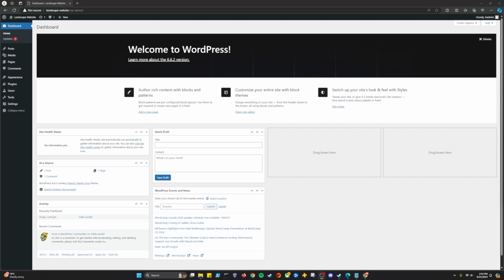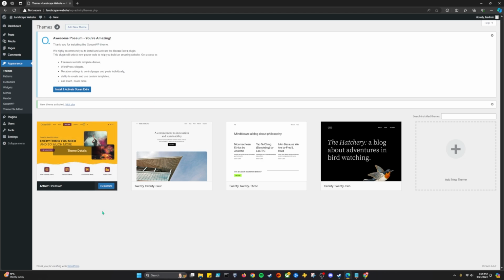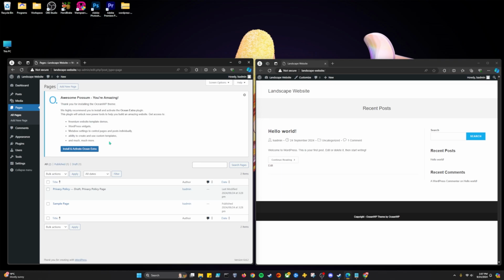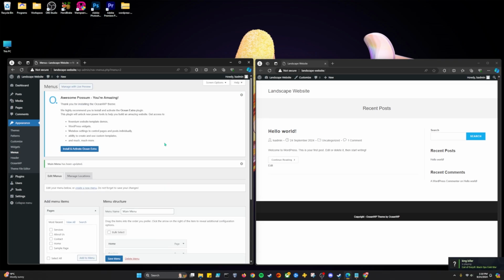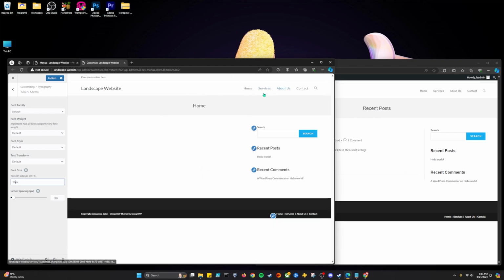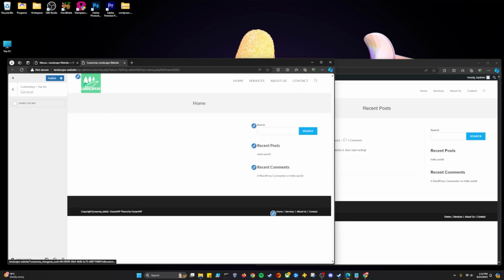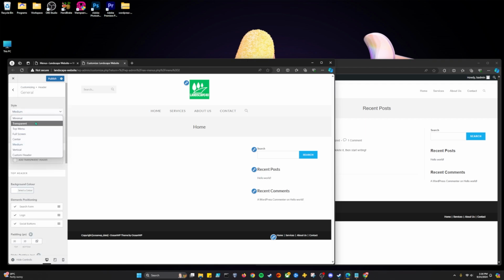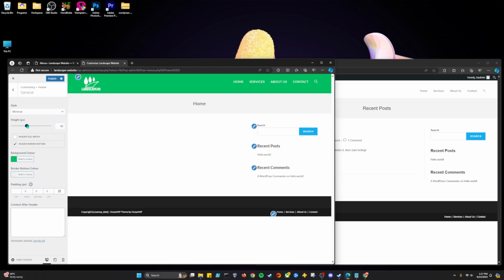Pt. 5 - OceanWP Navbar Intro - Build a Landscaping website for clients with Elementor & WAMP